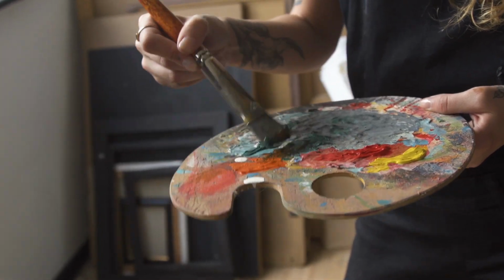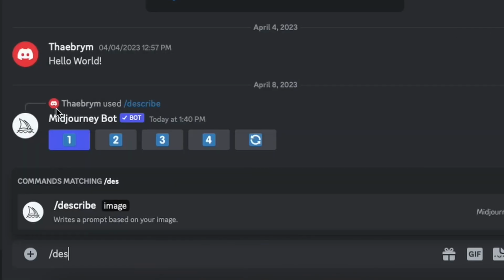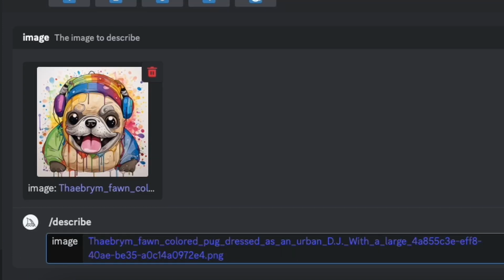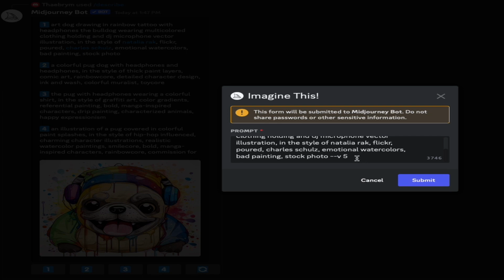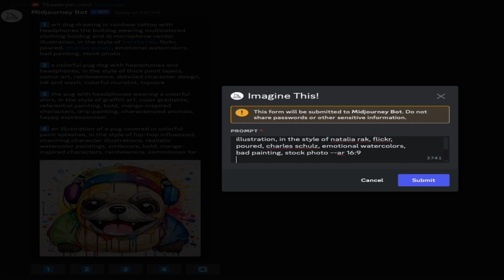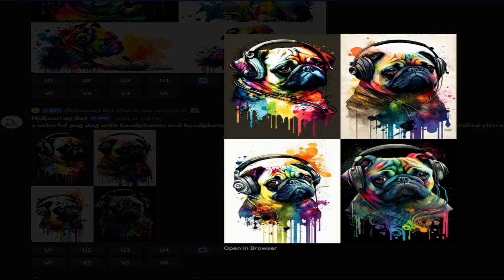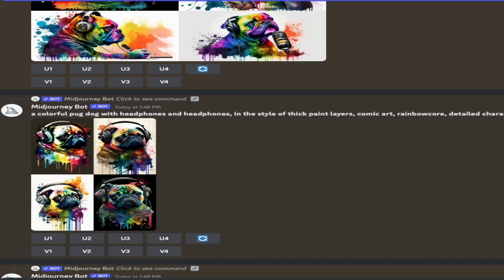THE END OF AI ART PROMPTS?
Discover the power of Midjourney, a cutting-edge tool that can generate unique image prompts based on your uploaded images! In this tutorial, we'll walk you through the process of using Midjourney to create diverse and inspiring image prompts from a single image – a colorful cartoon pug. Follow along as we explore the capabilities of this exciting tool and discuss its potential impact on the future of promptcrafting.

We'd love to hear your thoughts on Midjourney and its place in the creative world. Let's keep making the things that make us happy!